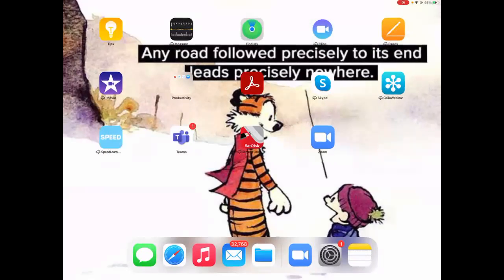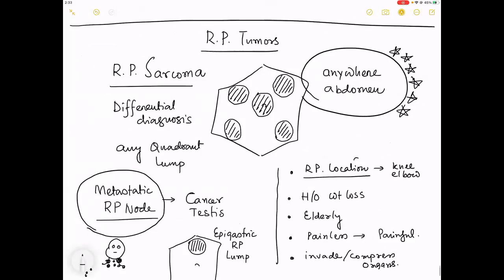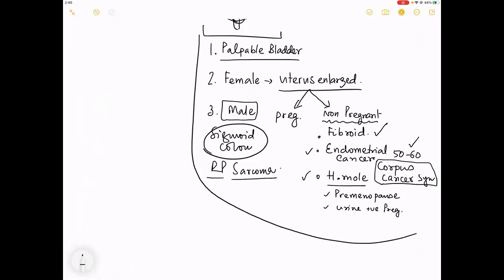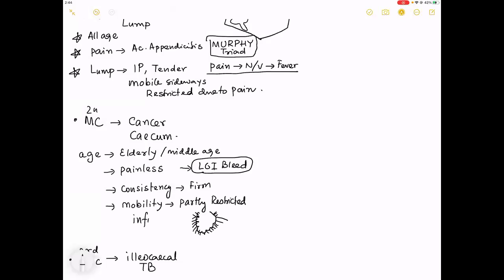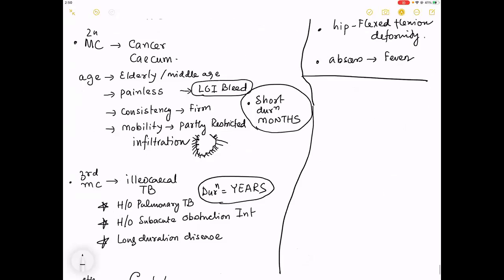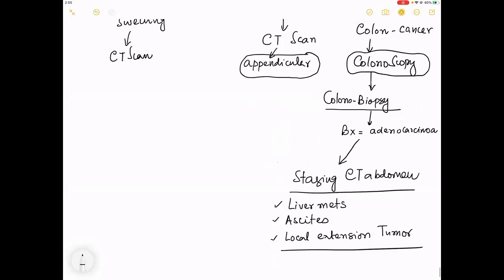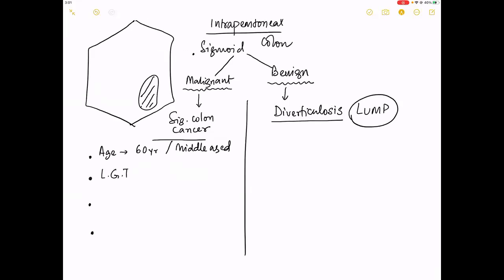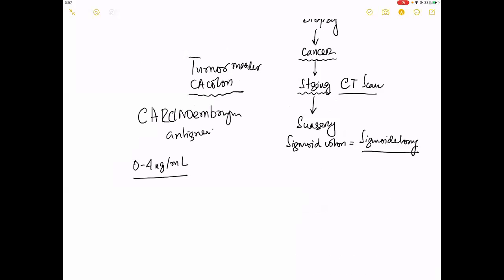abdominal mass 3